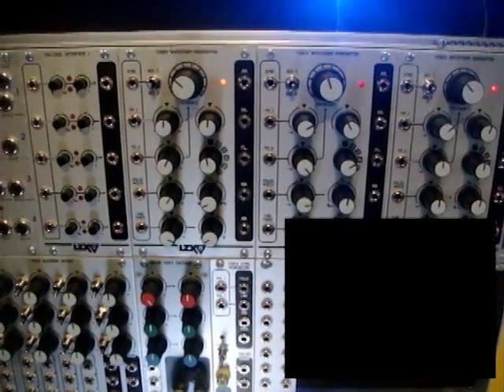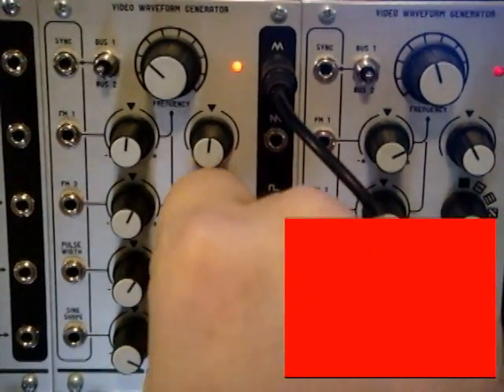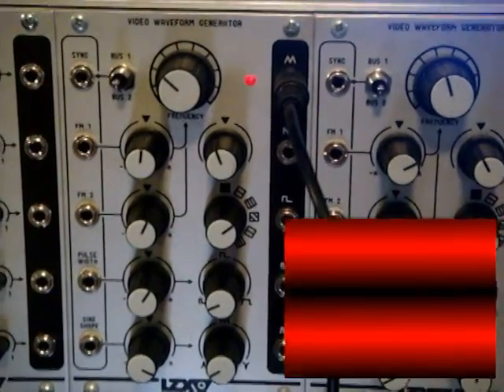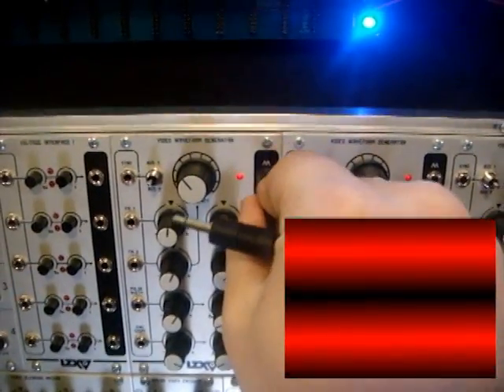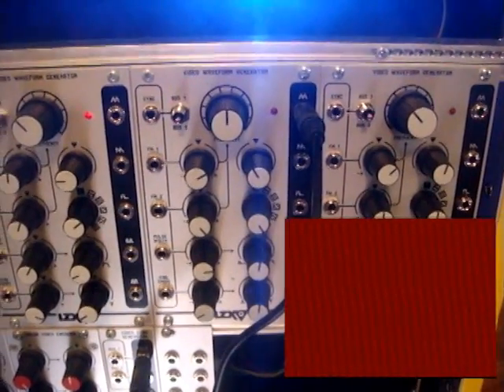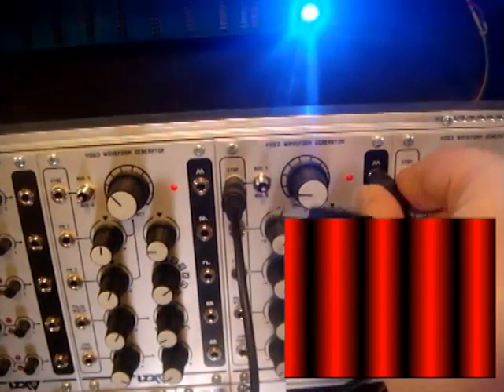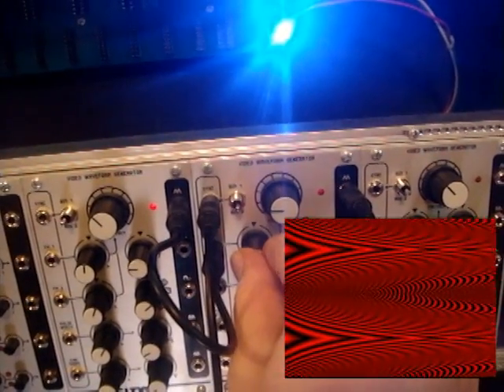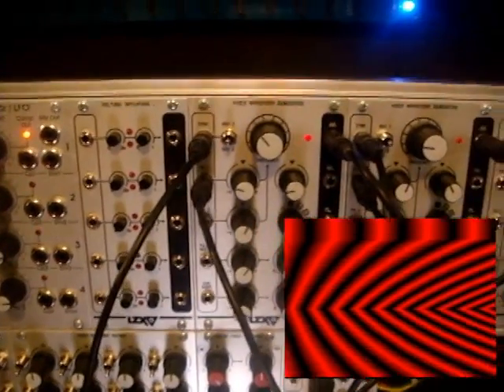LZX Visionary - Introducing the Video Oscillator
Conceptualizing the use of a Voltage Controlled Oscillator as an image generation tool is difficult.  This demo attempts to explain a basic pattern synthesis technique using 3 Video Wave Form Generator modules and frequency modulation to generate a monochrome, animated video pattern.